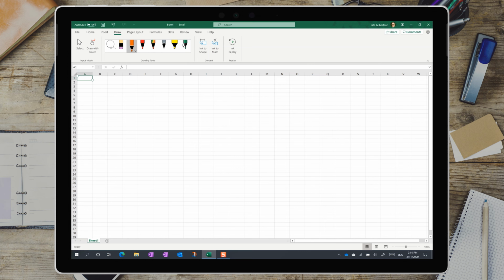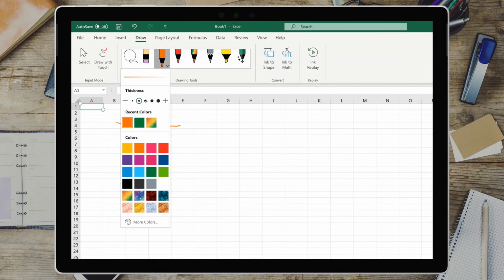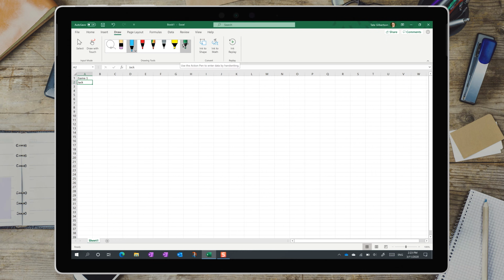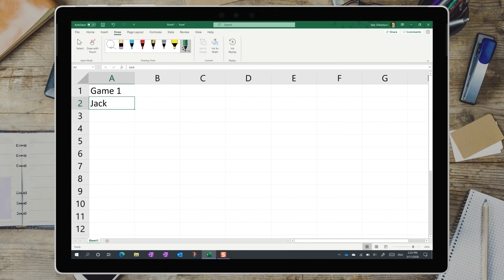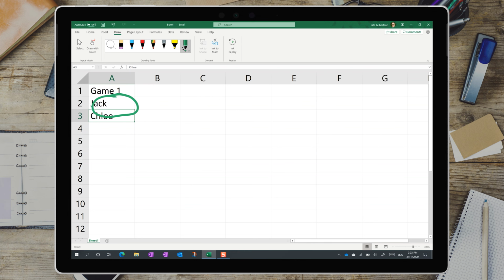Enter Data in Excel with your Pen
Pen and paper is such an easy way to quickly capture data. It's age old, tried and tested.
The issue is, when it comes time to working with that data you'll need to re-type it into something like an Excel spreadsheet. That rework process is prone to error, and wastes a lot of time.
So, thanks to the new Action Pen, we have the ability to quickly write directly into excel!

Learn why a digital pen is such an effective tool for learning.